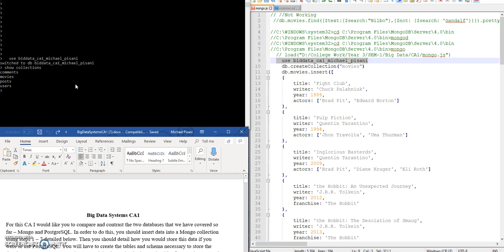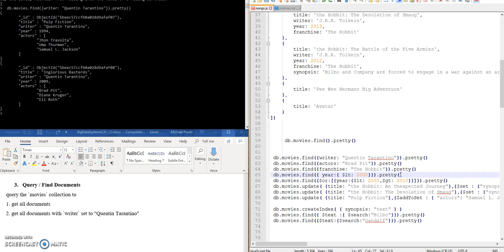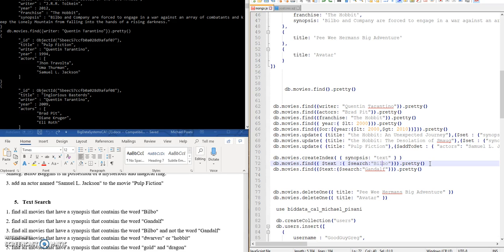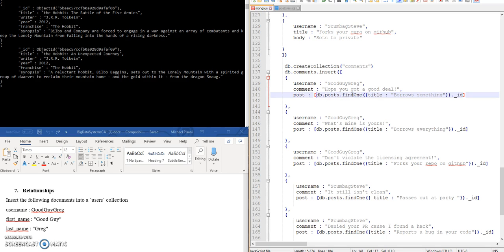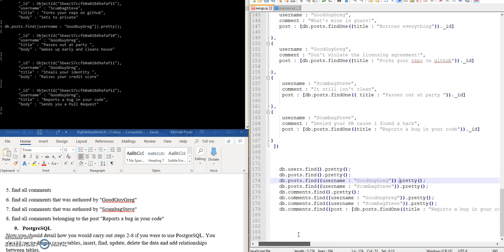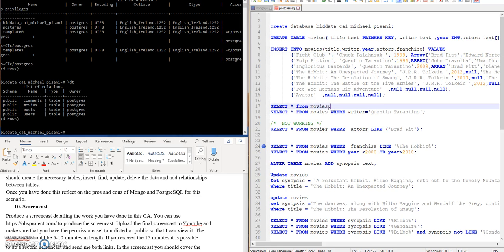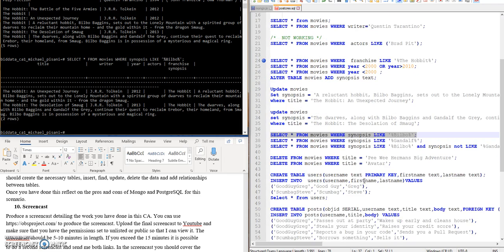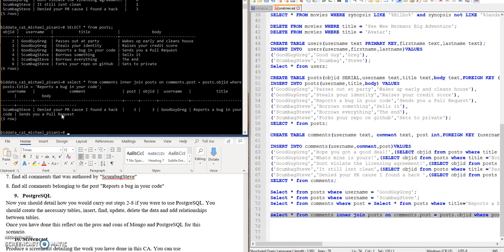Big Data CA1 Part 1